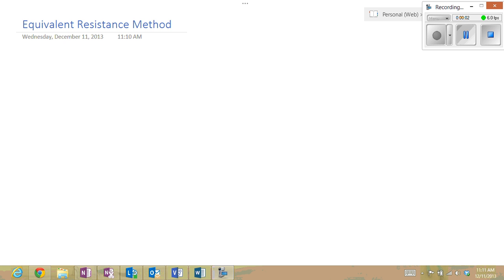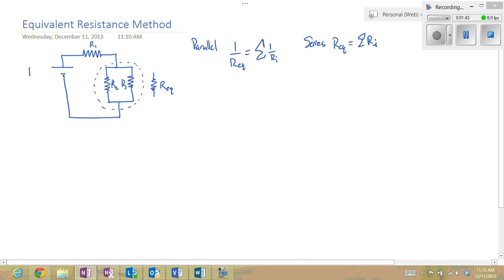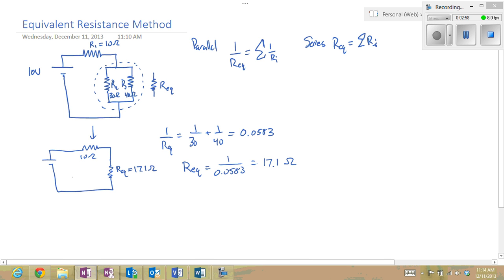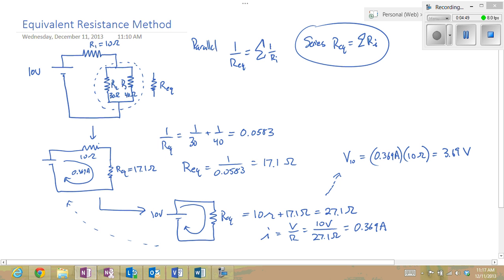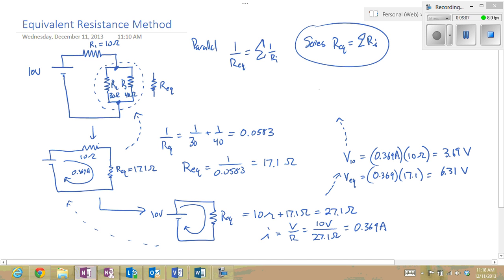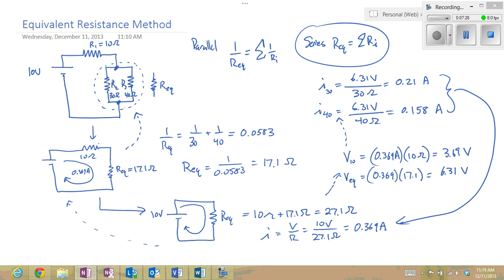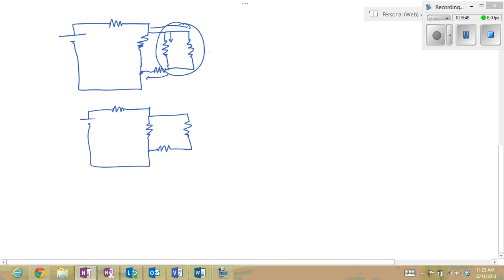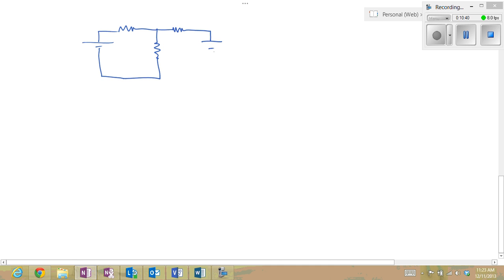ohm's law and equivalent resistance part two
using the method of equivalent resistance to find the voltage and current in a more complex circuit.